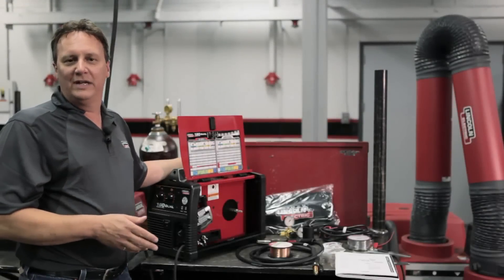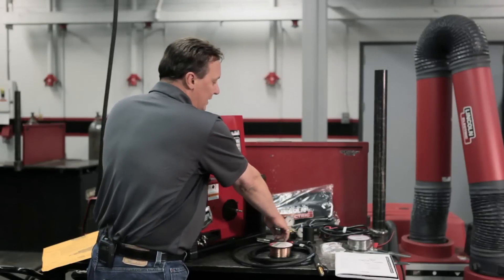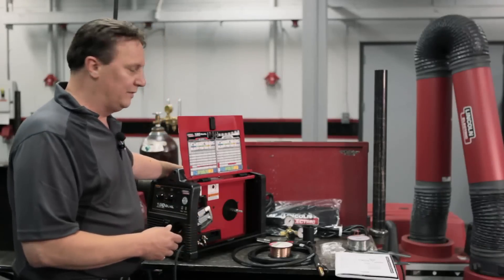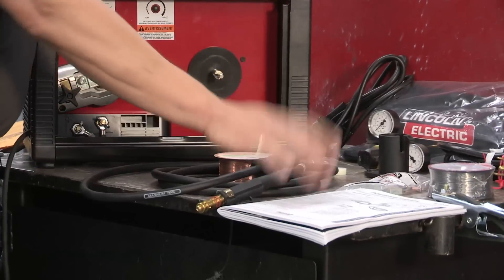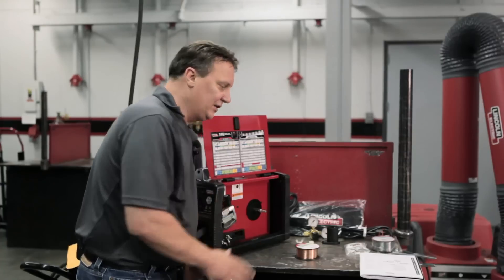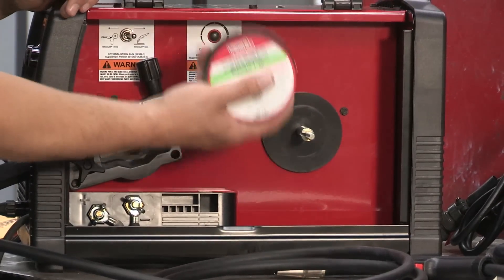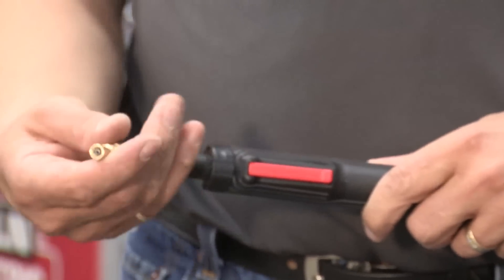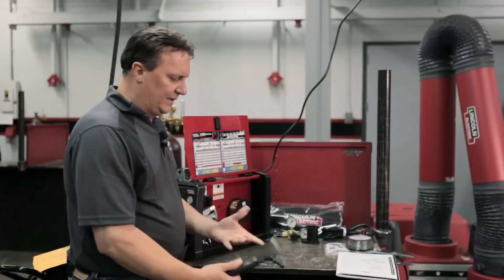POWER MIG® Quick Start, Pt 1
When you get your new POWER MIG® 180 Dual, 180C, or 140C, there are a few things to know before you take it out of the box.  Watch the video to find out what these machines come with, and some tips on how to get it ready to weld.